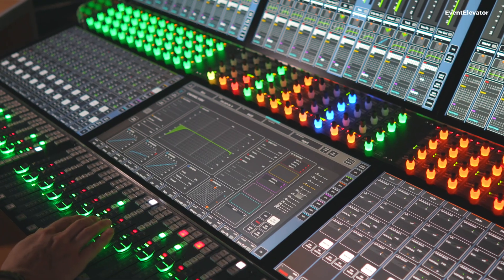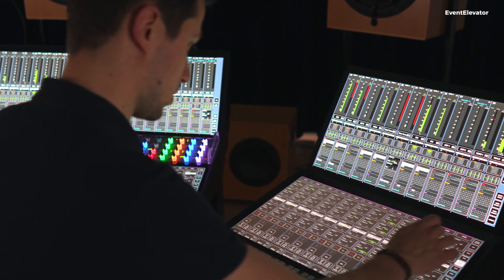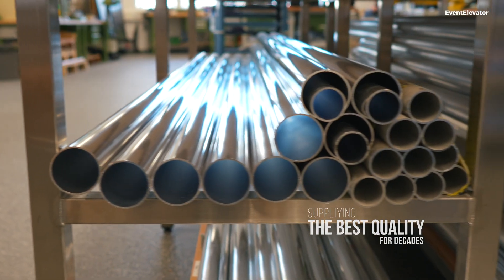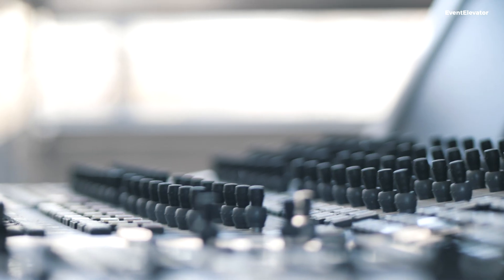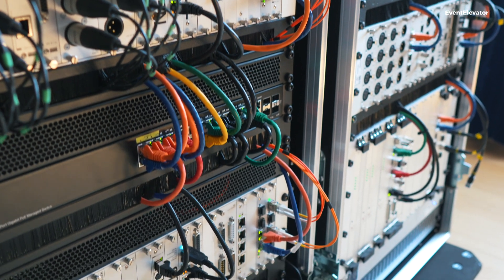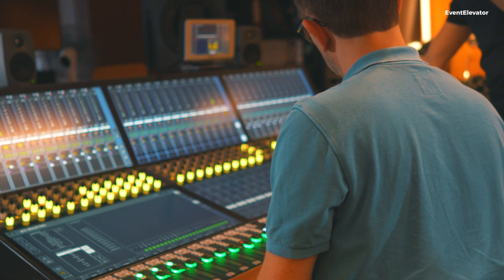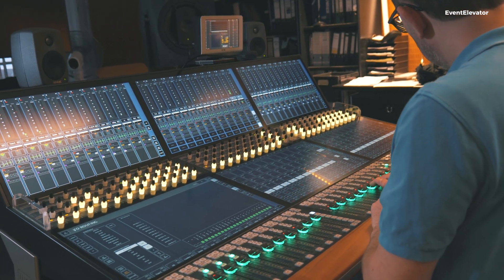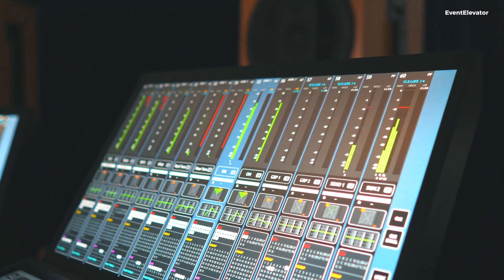Development Insights • STAGETEC AVATUS • Refining the mixing workflow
In our Development Insights video we show details of latest IP mixing console AVATUS from STAGETEC, which redefines the workflow for audio engineers. The sensitive touch surfaces, high material standards for the control elements and the sustainable IP infrastructure NEXUS make it possible to work at the top level for decades. EventElevator wanted to find out more about the development and philosophy behind the AVATUS mixing console. For our Development Insights Video we visited René Harder (Managing Director), Jean-Paul Moerman (Director Business Development) and Florian Sitte (Presales Support Engineer) at the STAGETEC company location in Berlin. Furthermore, Holger Schwark (Tonmeister, e.g. at the Konzerthaus Berlin) shares his first experiences with the future-oriented AVATUS mixing console.